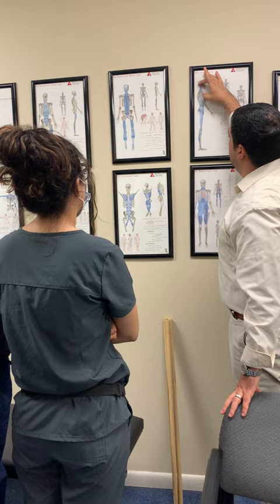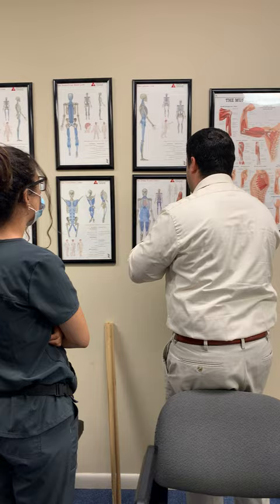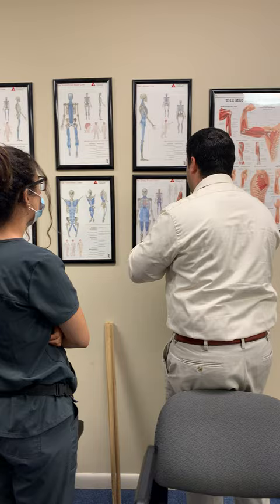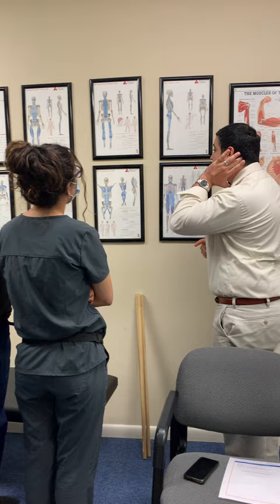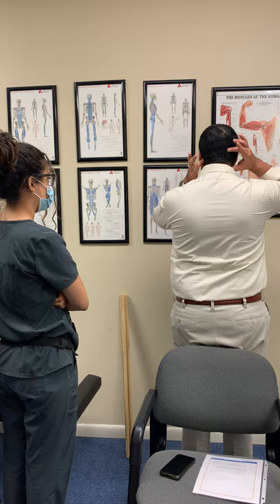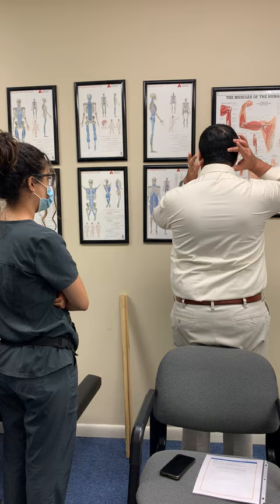SCM and Forward Head Posture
Inside the Classroom with Dr. Zappy: SCM and Forward Head Posture @thewellnessinstituteofches7519